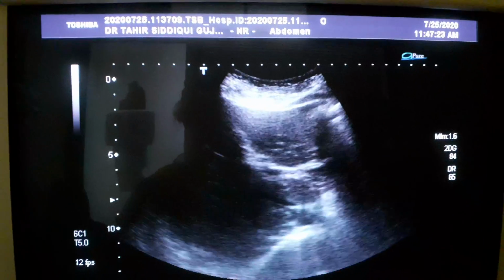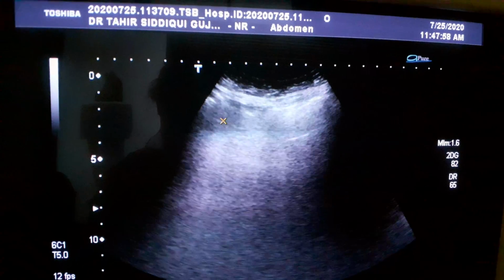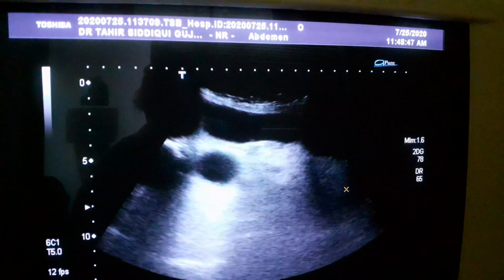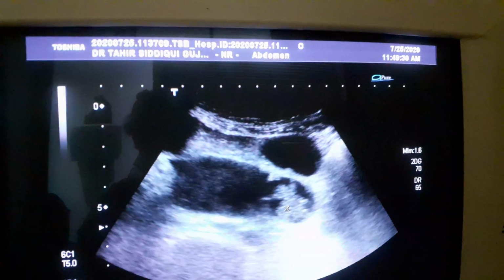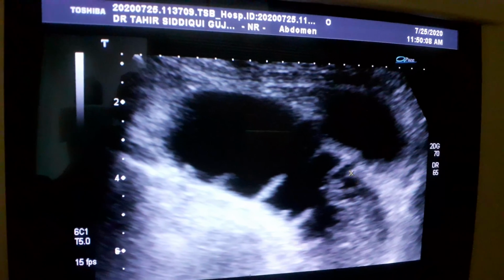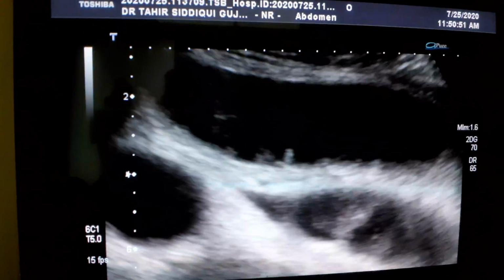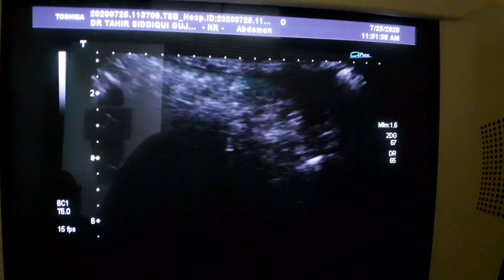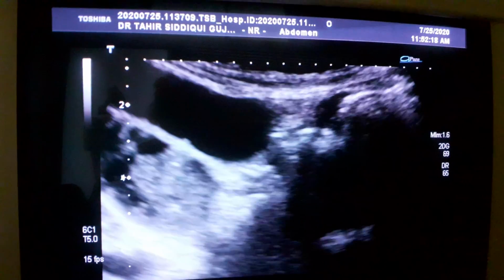INTESTINAL OBSTRUCTION subacute